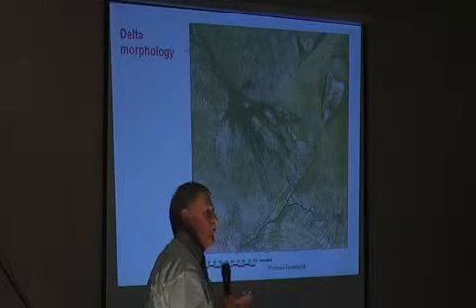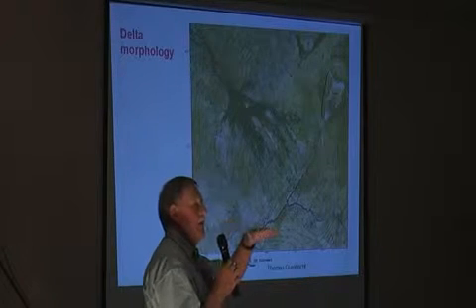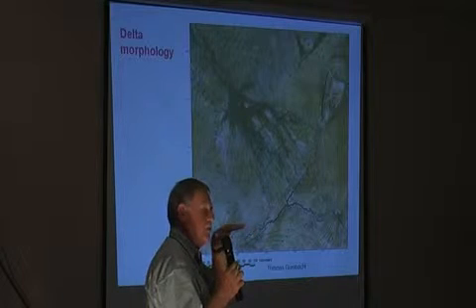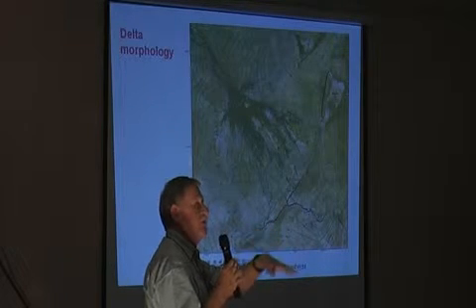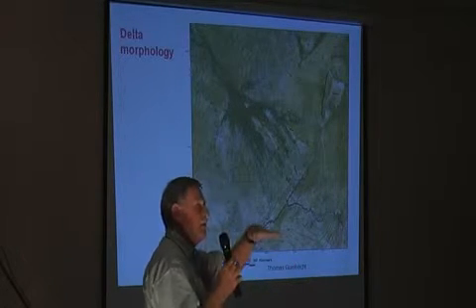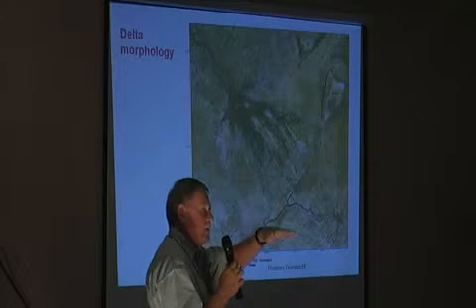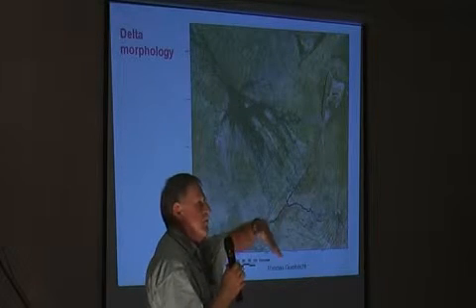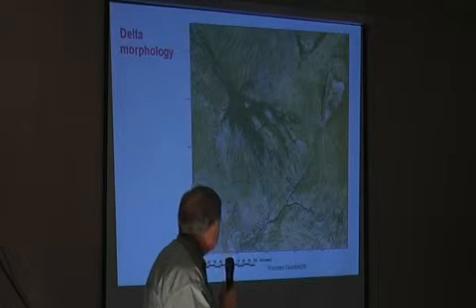Delta morphology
Professor T MacCarthy -Science for the River OKACM Seminar Series